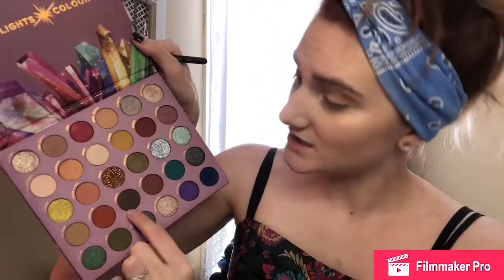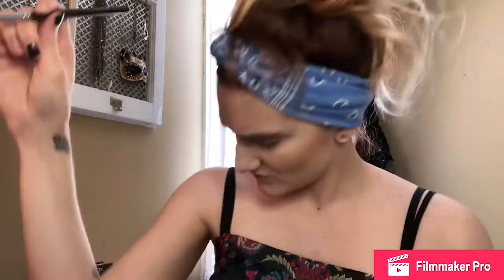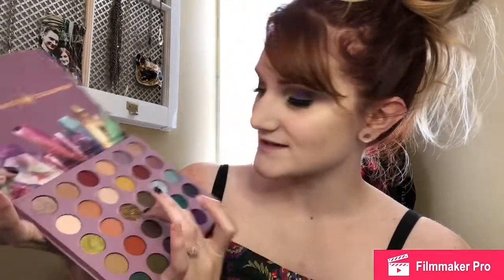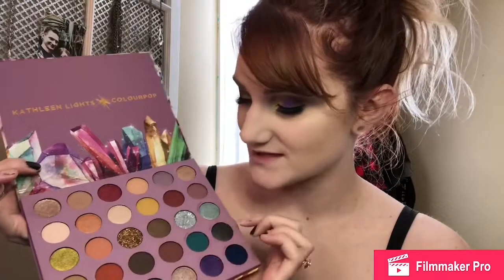Colourpop So Jaded first impression!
Hello all! If you’re new to my channel my name is Sam and I’m addicted to buying makeup I probably (ok definitely) don’t need!

Intro created by: @saesbeauty

People always ask where I find a lot of my makeup or sell my products, I use mercari!! Sign up for Mercari and get $10 off your first purchase.